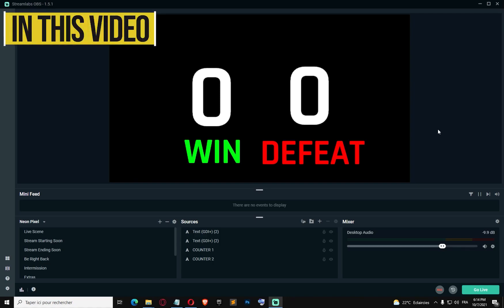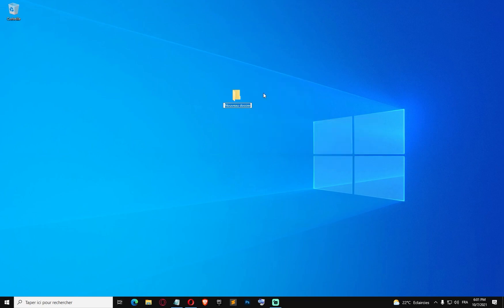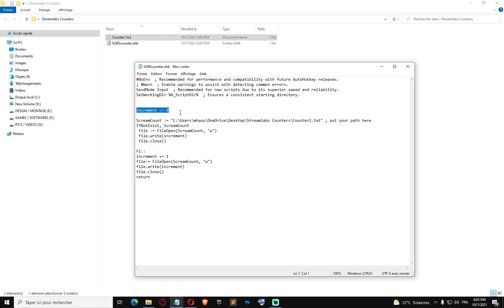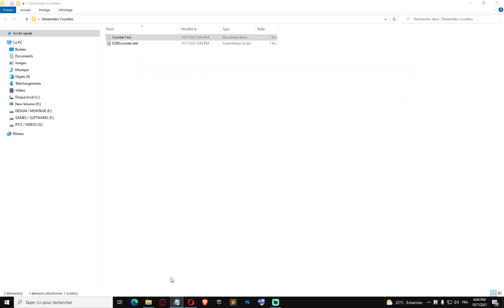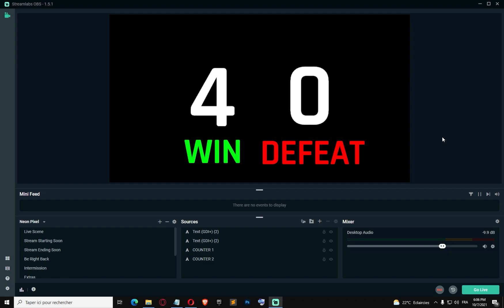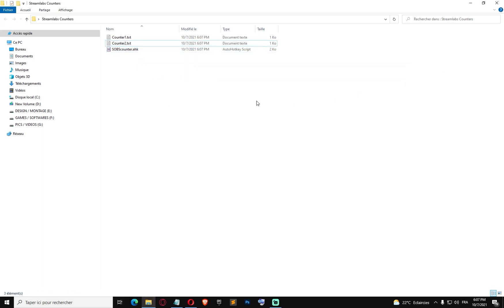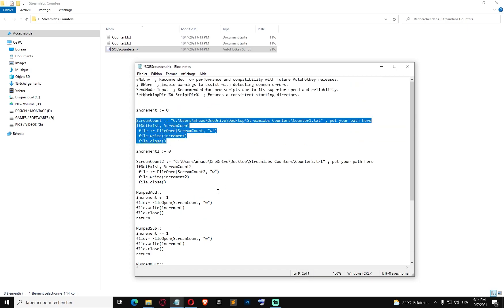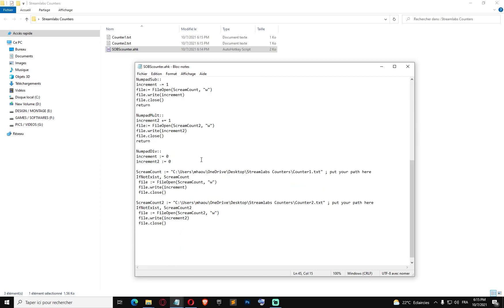How to Increment, Decrement & Reset a Counter in Streamlabs OBS (Script in the description)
Hello guys, in this video m gonna be showing you how to increment, decrement & reset a counter in Streamlabs OBS, the tutorial might seem long but i really tried to explain everything so you could understand how it works and use your way.If you have any questions don't hesitate i'll answer  you in less than 24 hours.

👉Script:
NoEnv ; Recommended for performance and compatibility with future AutoHotkey releases.
; Warn ; Enable warnings to assist with detecting common errors.
SendMode Input  ; Recommended for new scripts due to its superior speed and reliability.
SetWorkingDir %A_ScriptDir%  ; Ensures a consistent starting directory.

increment := 0

ScreamCount := "Counter1PATH" ; put your path here
IfNotExist, ScreamCount
 file := FileOpen(ScreamCount, "w")
 file.write(increment)
 file.close()

increment2 := 0

ScreamCount2 := "Counter2PATH" ; put your path here
IfNotExist, ScreamCount2
 file := FileOpen(ScreamCount2, "w")
 file.write(increment2)
 file.close()

NumpadAdd::
increment += 1
file:= FileOpen(ScreamCount, "w")
file.write(increment)
file.close()
return

NumpadSub::
increment -= 1
file:= FileOpen(ScreamCount, "w")
file.write(increment)
file.close()
return

NumpadMult::
increment2 += 1
file:= FileOpen(ScreamCount2, "w")
file.write(increment2)
file.close()
return

F1::
increment2 -= 1
file:= FileOpen(ScreamCount2, "w")
file.write(increment2)
file.close()
return

NumpadDiv::
increment := 0
increment2 := 0

IfNotExist, ScreamCount
 file := FileOpen(ScreamCount, "w")
 file.write(increment)
 file.close()

IfNotExist, ScreamCount2
 file := FileOpen(ScreamCount2, "w")
 file.write(increment2)
 file.close()

Timestamps:
00:00 Final Result
00:32 Installing Auto Hotkey
01:20 Increment Counter Script
04:14 Decrement Counter Script
05:11 Using the Counter txt file in Streamlabs
05:57 Creating Second Counter
07:20 Using 2nd Counter in Streamlabs
07:53 Reset Counters
08:52 Final Result
09:24 Outro + Important things to check